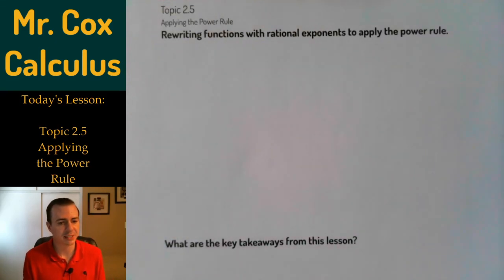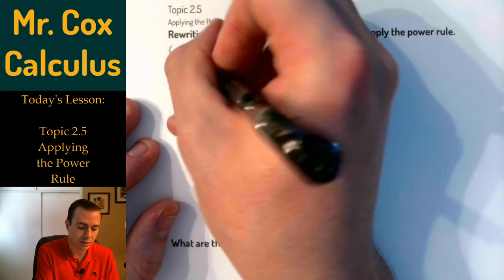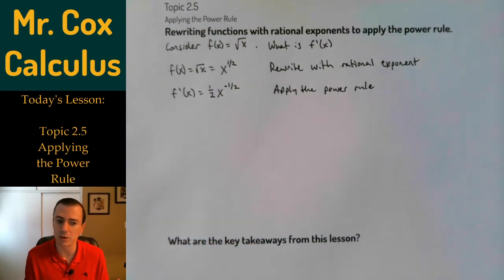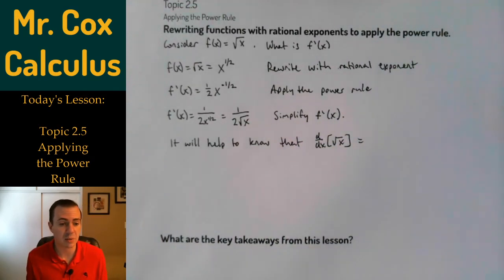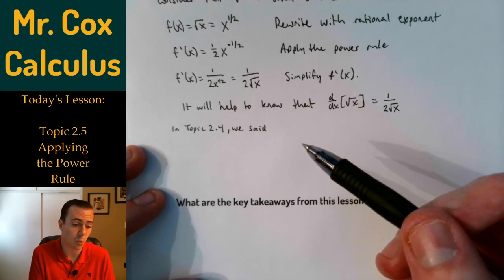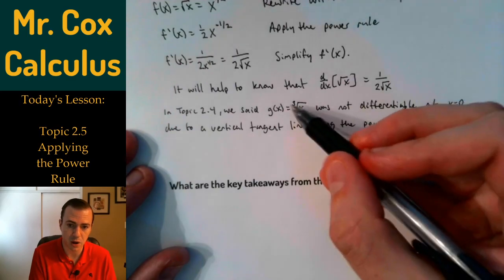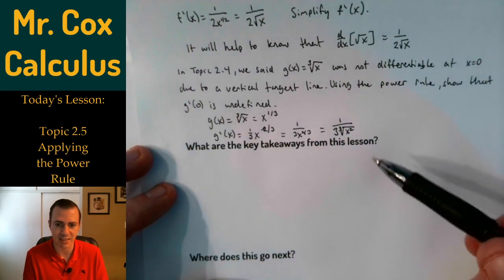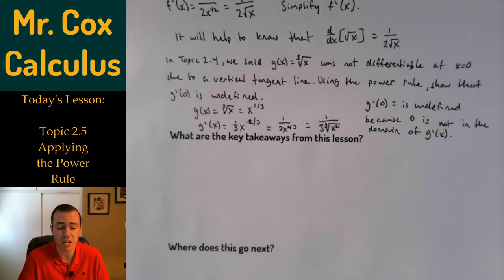Topic 2.5: Rewriting functions with rational exponents to apply the power rule